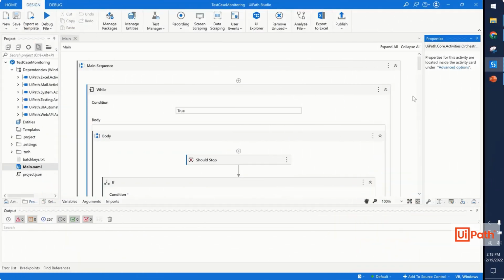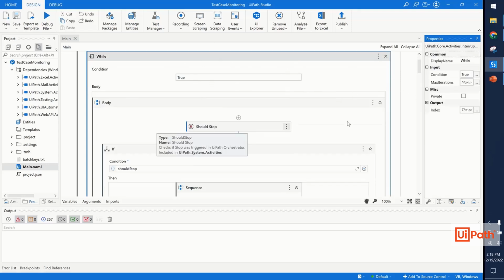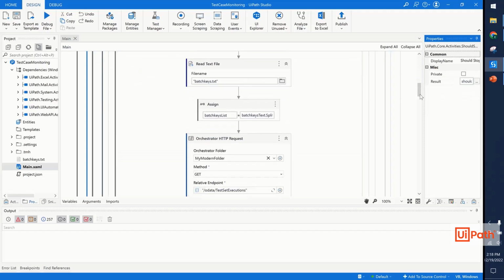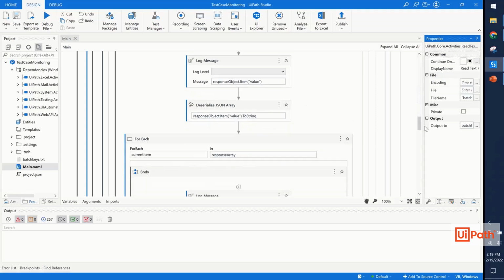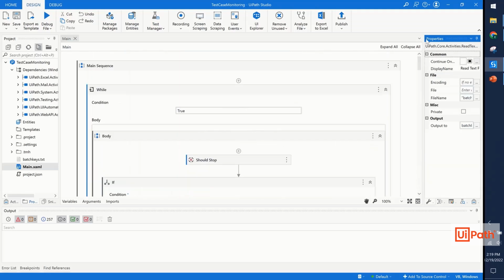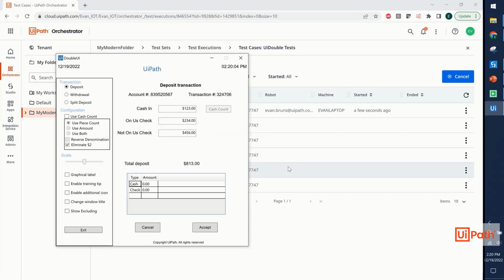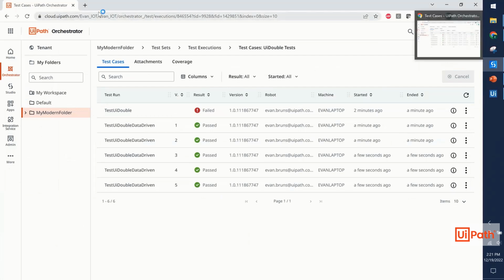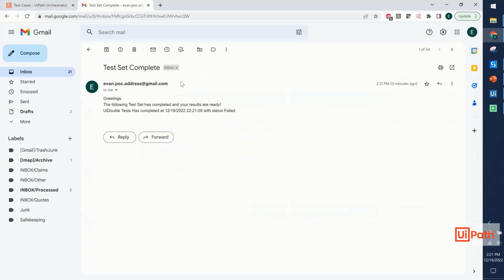UiPath Test Suite: Monitoring & Email Notification Service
UiPath process automation helps enhance the functionality of UiPath Test Suite! This video demonstrates a monitoring and notification bot created in UiPath, designed to continuously monitor UiPath Orchestrator for completed test sets and send email updates regarding their completion and status. The bot operates in a loop until stopped, checking against a list of test sets from a text file and updating the file with any new completed test sets, thereby providing an efficient, automated system for test result notifications.